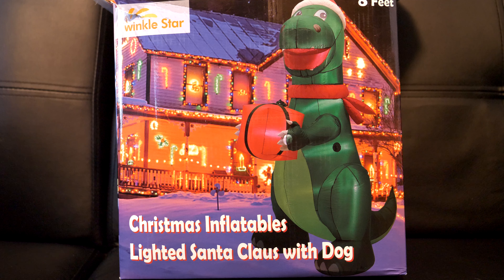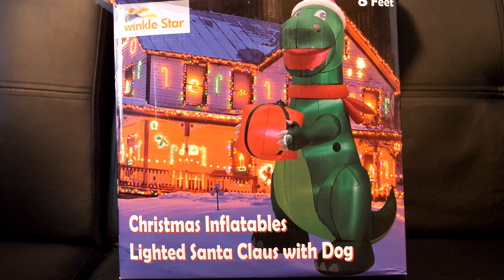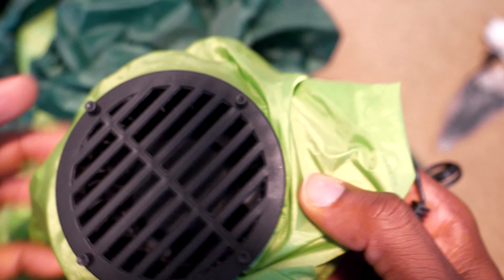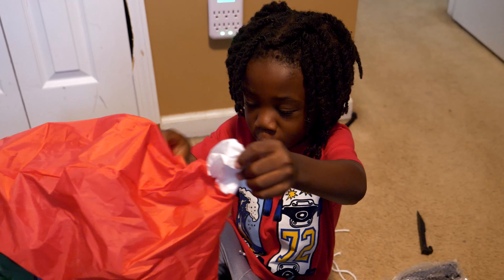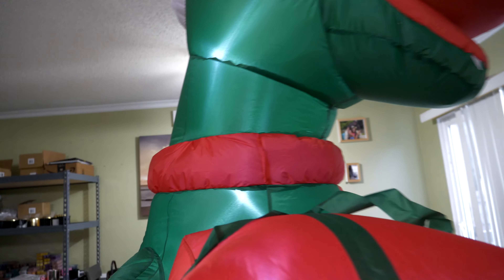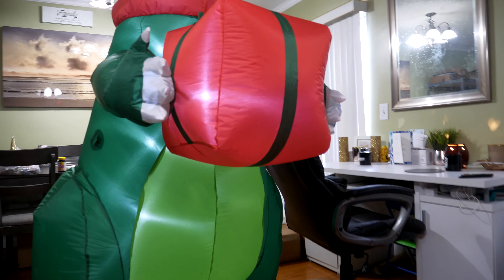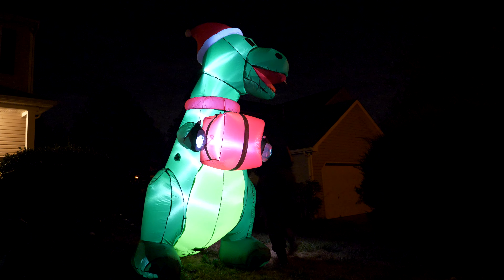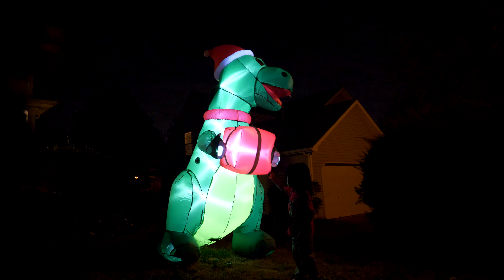This Christmas Inflatable Got 1 Star on Amazon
In this video we review the Twinkle Star Christmas 8 FT Inflatable.

Q's Instagram: iamqtal
Q's Twitter: iAmQTAL
T's Instagram: ChocolateBelle7
T's Twitter: ChocolateBelle7
T's Snapchat: helovemy_cheeks